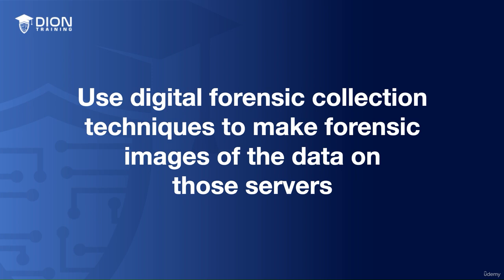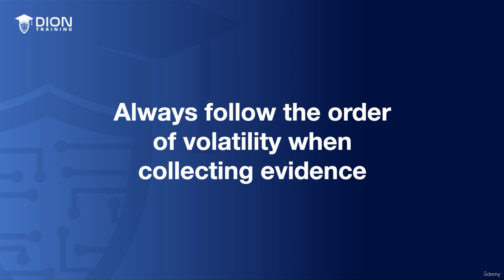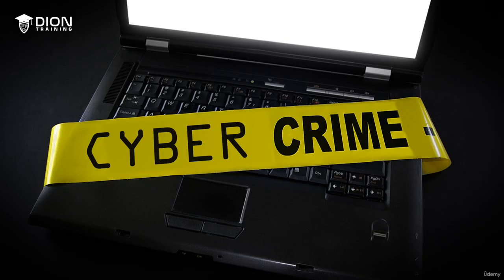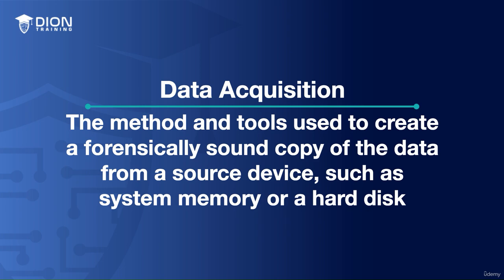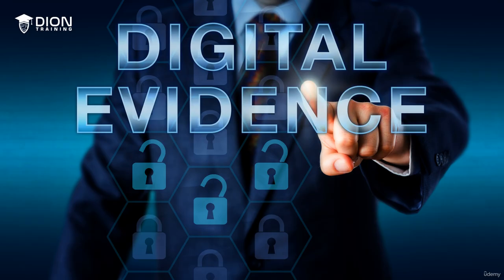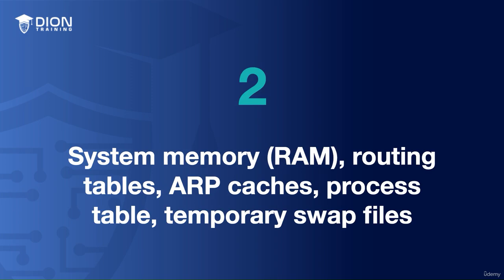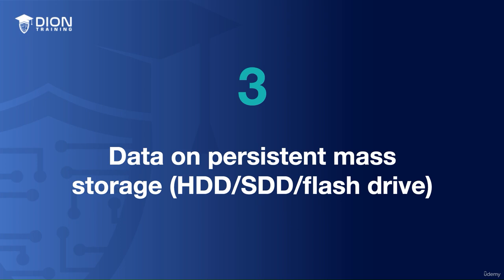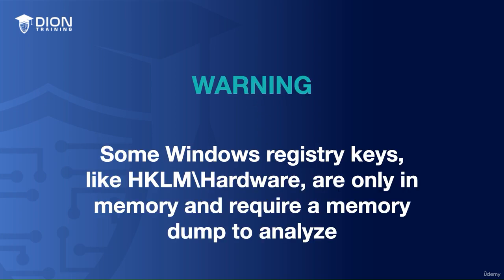230. CompTIA Security+ SY0-701: Data Collection Procedures Explained | Cybersecurity Training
🚀 Master Data Collection Procedures for the CompTIA Security+ (SY0-701) Exam!

In this video, we break down Data Collection Procedures as part of the CompTIA Security+ (SY0-701) certification. Learn essential techniques for gathering, analyzing, and securing data—critical skills for cybersecurity professionals.

🔹 Key Topics Covered:
✔ Understanding data collection methods
✔ Best practices for secure data handling
✔ How data collection applies to cybersecurity
✔ Exam tips for SY0-701